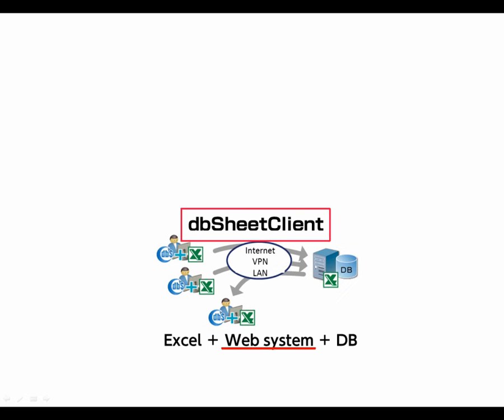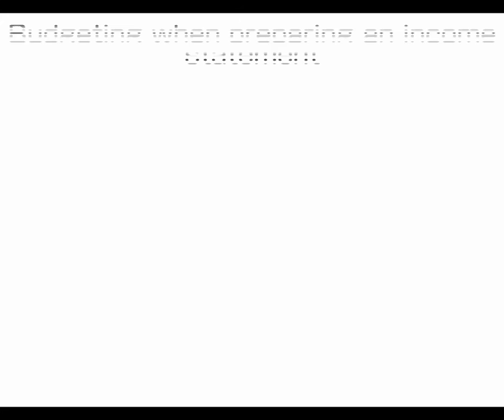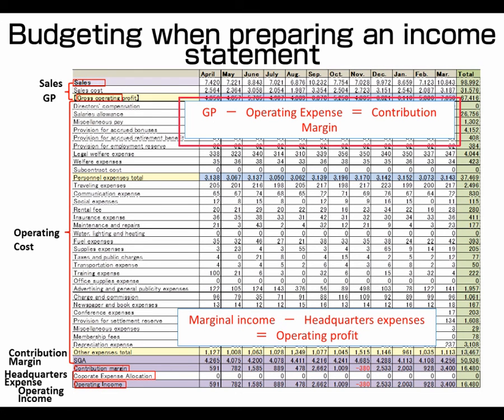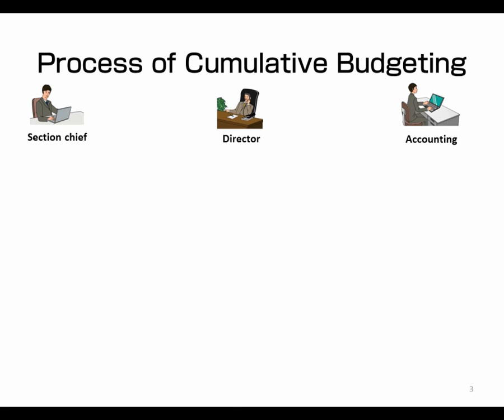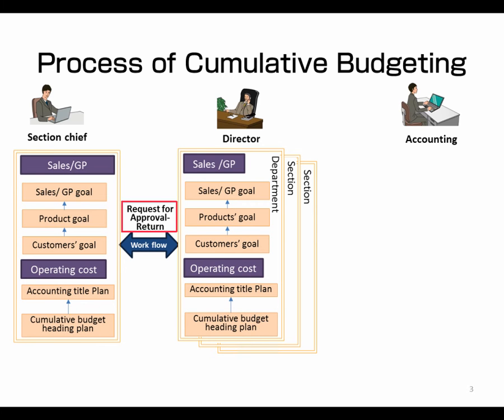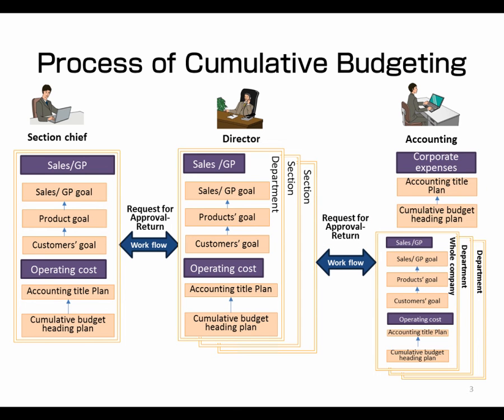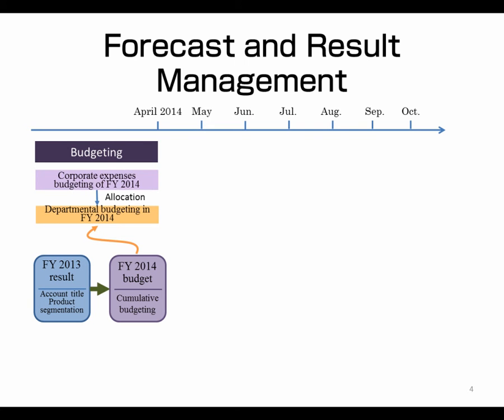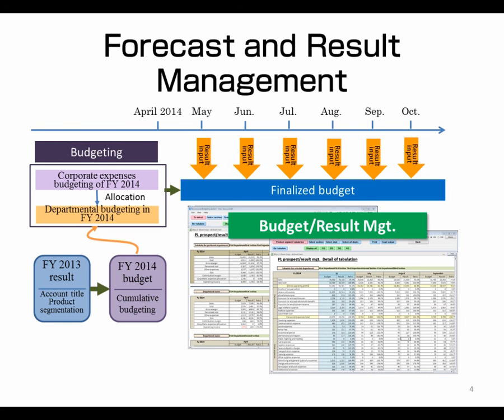1) Incremental budgeting and forecast/result management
dbSheetClient makes Excel a web-enabled system, directly connecting Excel to a database.
Therefore, it is a tool that benefits greatly from the application of routine Excel operations.
Here, we would like to introduce a prototype system for creating a budget in the form of an income statement and managing budgets and results, which are the most typical types of routine Excel operations.